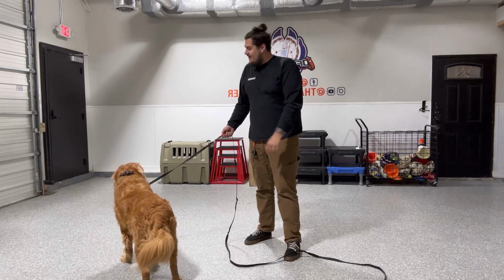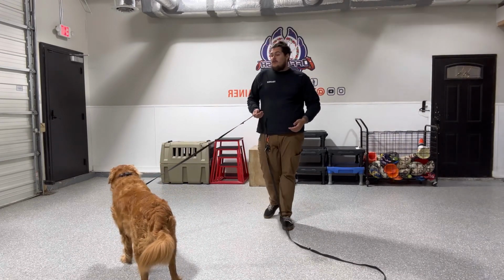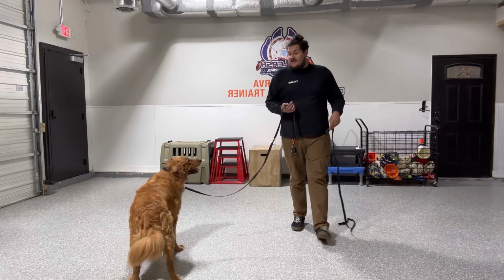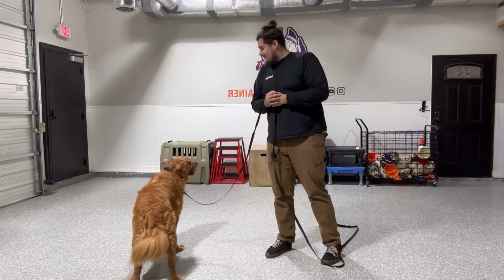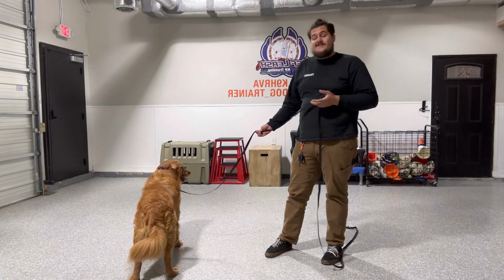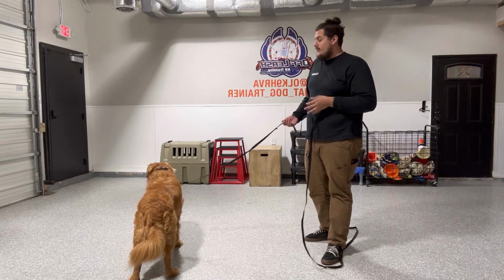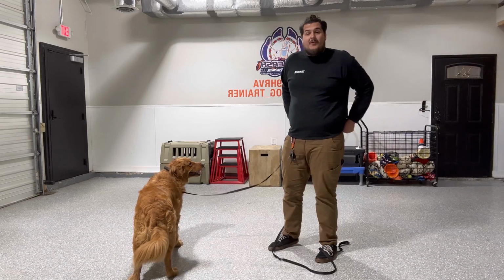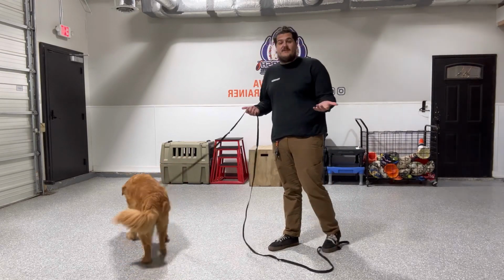“Gunnar” 4 Y/O Golden Retriever- From Uncontrollable to Man’s Best Friend - HR Dog Trainers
Join us on the incredible journey of Gunnar, a 4-year-old Golden Retriever, as he goes from being an uncontrollable bundle of energy to becoming the epitome of man's best friend. With the expert guidance of HR Dog Trainers, Gunnar has undergone a remarkable transformation, showcasing the power of training and dedication.

Witness the incredible bond that has formed between Gunnar and his trainers as they work together to address his behavior challenges and instill discipline and obedience. From mastering basic commands to developing impeccable manners, Gunnar's journey is a testament to the transformative impact of professional dog training. Don't miss this heartwarming story of how Gunnar became the loyal and well-behaved companion he is today.

O U R   L O C A T I O N S
+ Off Leash K9 Training Hampton Roads: